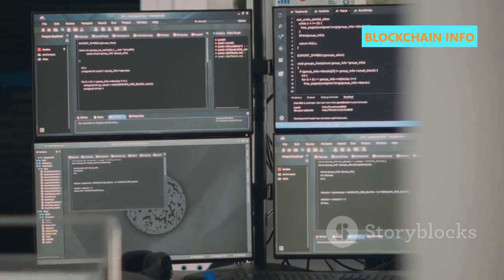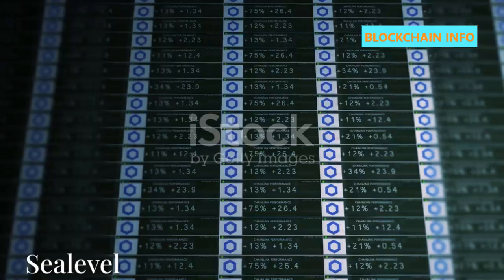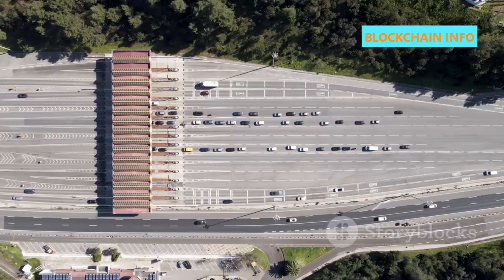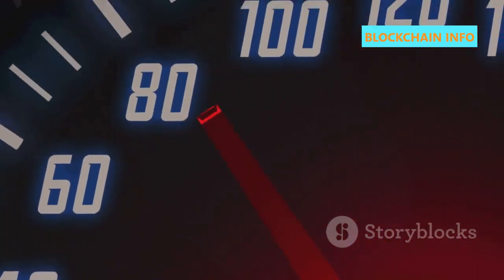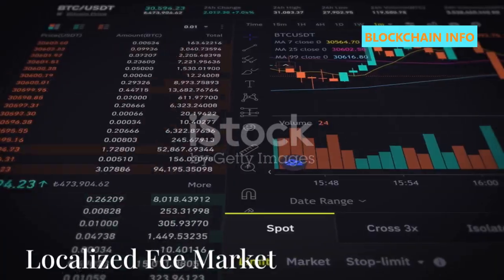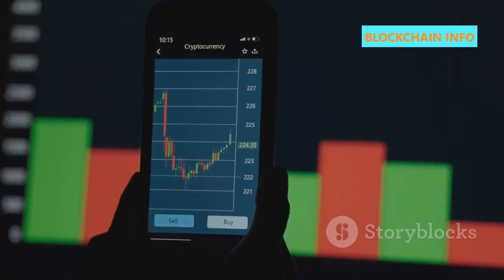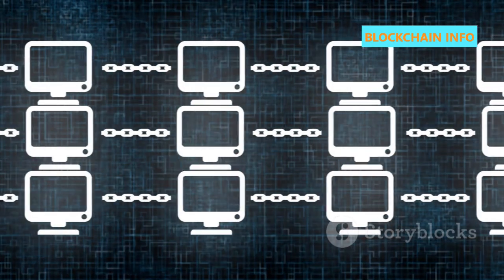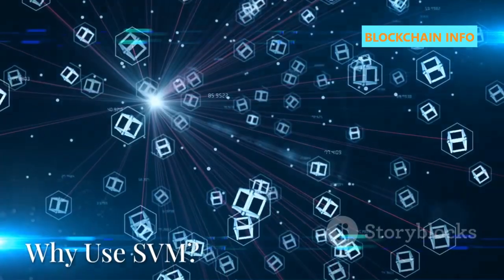Solana Virtual Machine The Blockchain Game Changer!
Unlock the future of blockchain technology with our latest video, "Solana Virtual Machine: The Blockchain Game-Changer!" Dive deep into the revolutionary Solana Virtual Machine (SVM) that’s reshaping the crypto landscape by enhancing performance and reducing costs. Discover how SVM's innovative features like Sealevel parallel processing and a localized fee market are solving the major pain points faced by other blockchains.

Whether you’re a crypto enthusiast or developer, this video breaks down everything you need to know about SVM's speed, efficiency, and the promise it holds for next-gen applications. Don’t miss out on this opportunity to understand the powerhouse behind Solana!